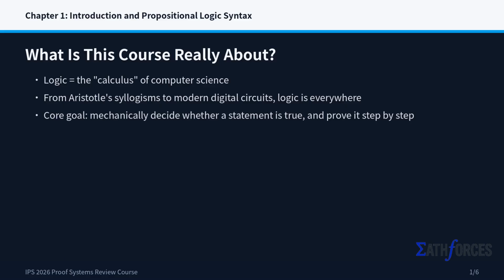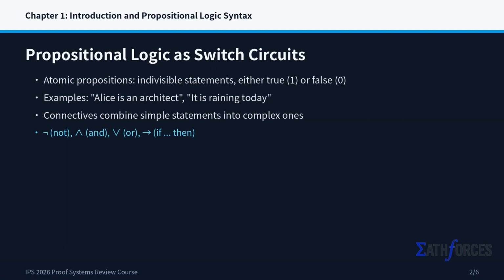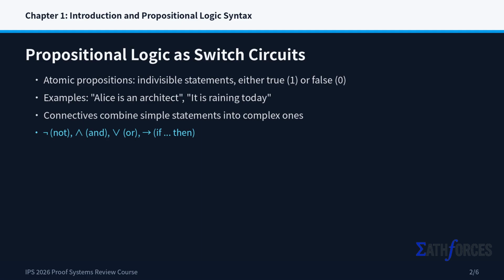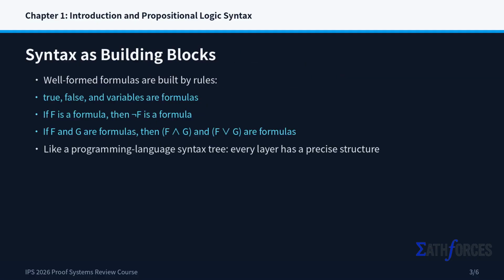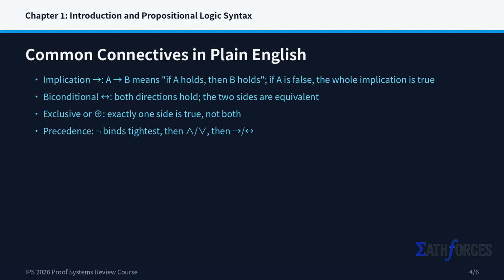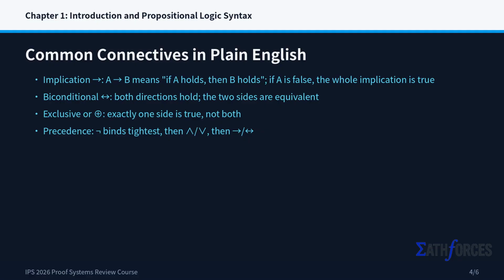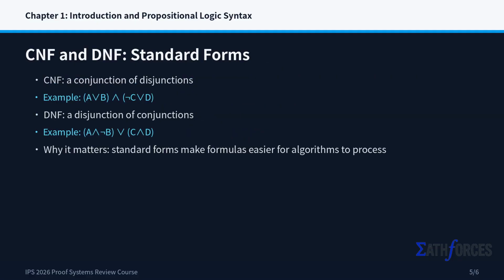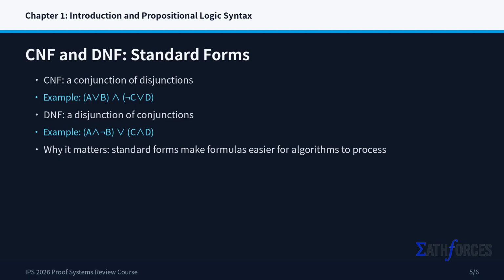IPS 2026 Proof Systems Review chapter 01 Introduction and Propositional Logic